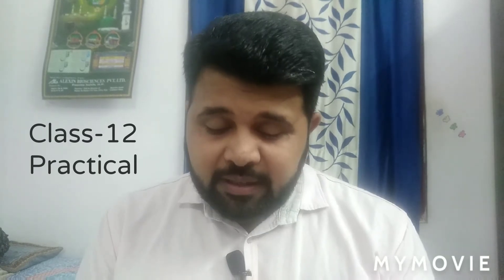Physical Education (Practicals)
Concept of P.Ed. practical.